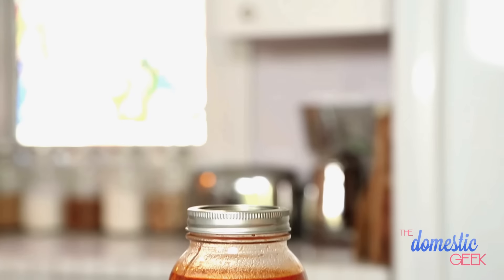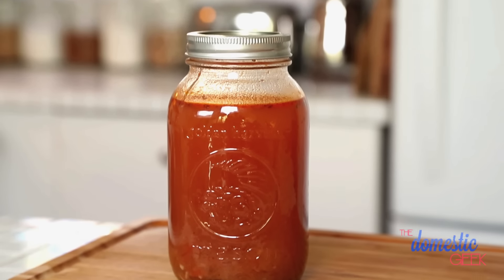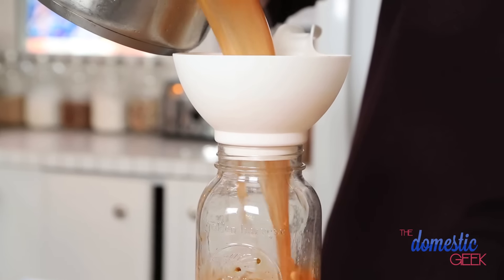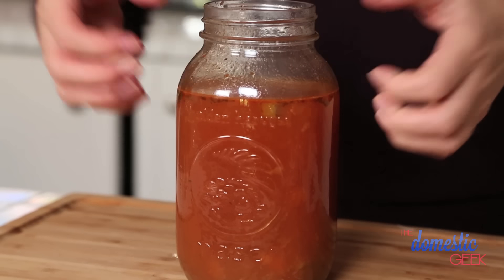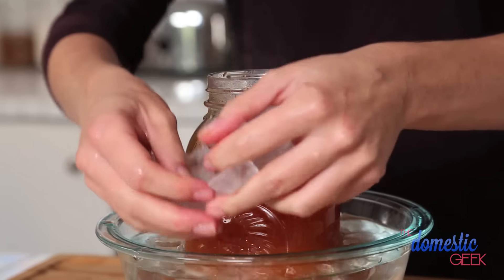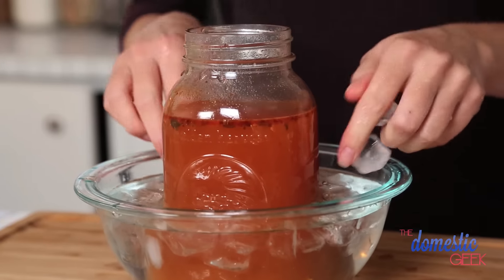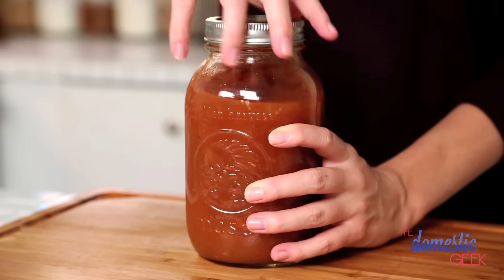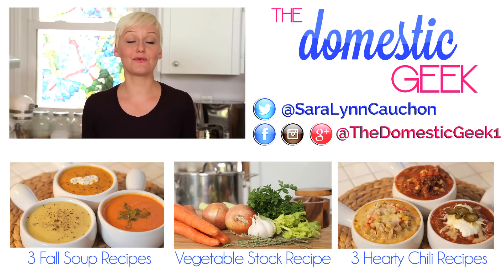How to Freeze Food in Mason Jars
I'm sharing a great hack that will allow you to use mason jars in the freezer!